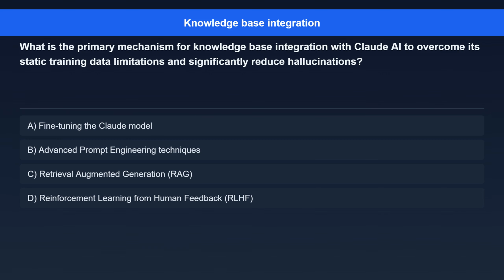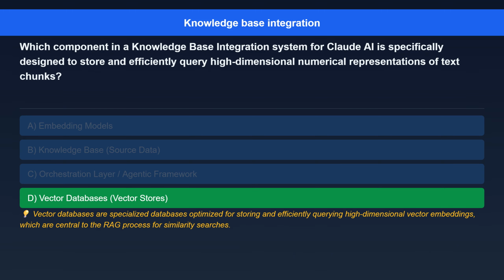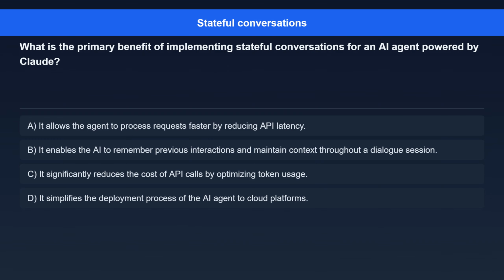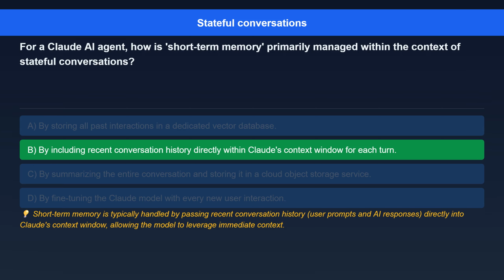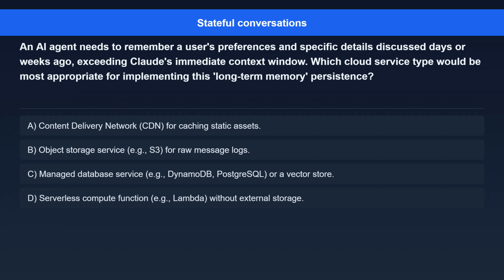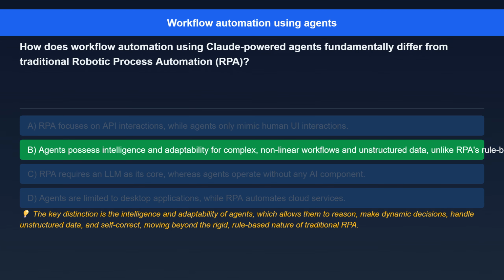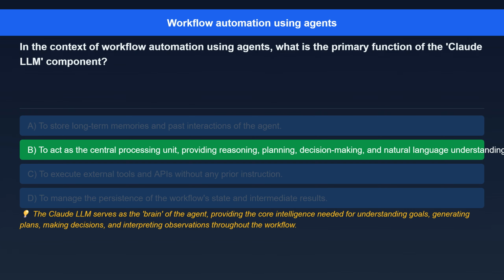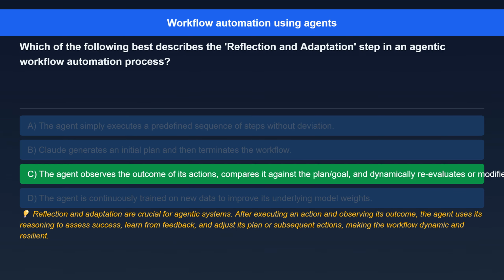Claude AI Part 20 - Knowledge base integration, Stateful conversations & Workflow automation agents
Claude AI - Part 20 - Knowledge base integration, Stateful conversations & Workflow automation using agents

Stateful conversations
Workflow automation using agents

Master Claude AI & Agentic Development

Master Claude AI
Claude AI tutorial
Agentic Development
AI agents, Claude agents
Anthropic Claude
AI automation
AI workflows
Agentic AI
autonomous AI
Claude API
AI engineering
AI startup ideas
agentic workflows
AI coding projects
build with Claude AI